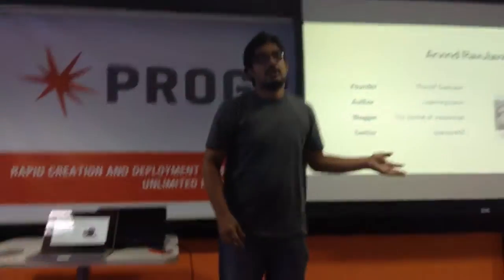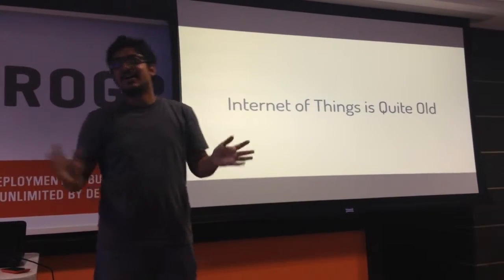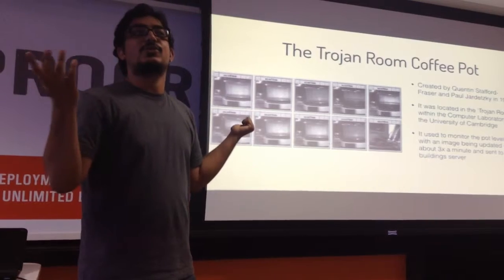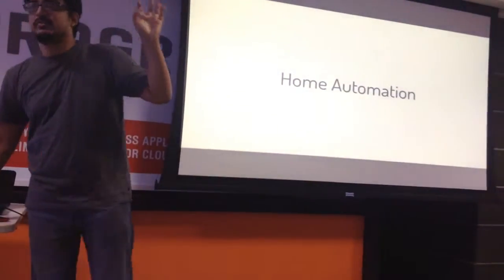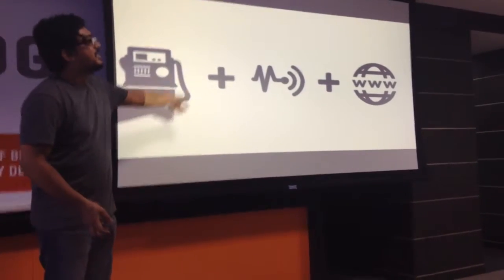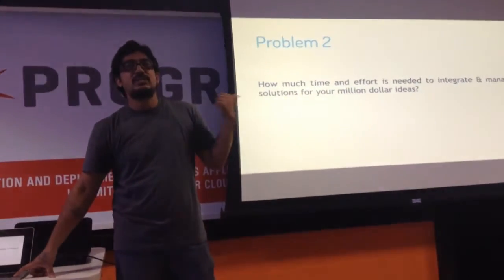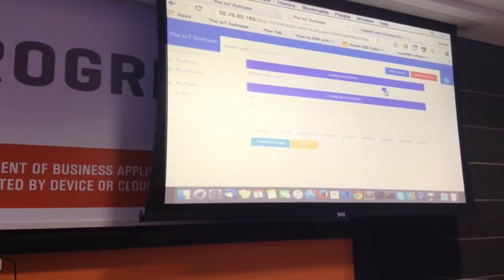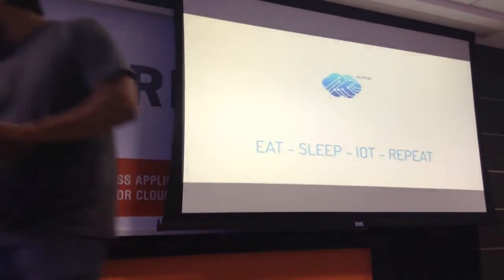What is Internet of Things?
A showcase of Internet of Things. And a quick demo of The IoT Suitcase at IoT Hackday, Hyderabad - October 4th, 2015.